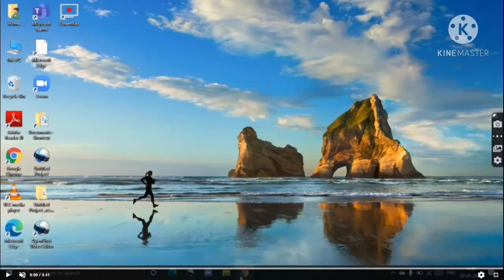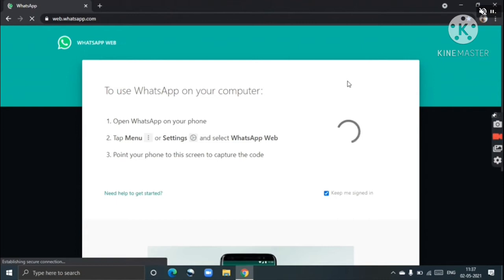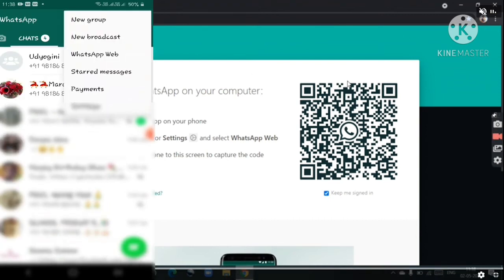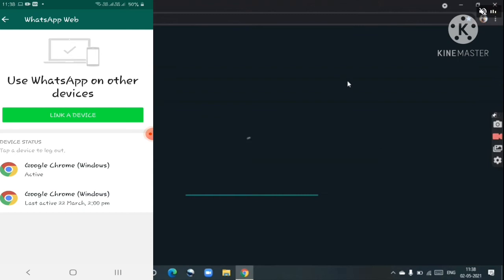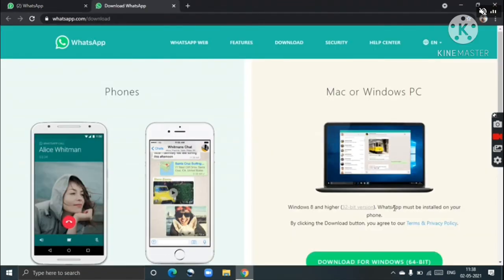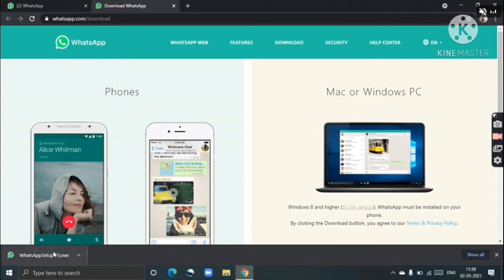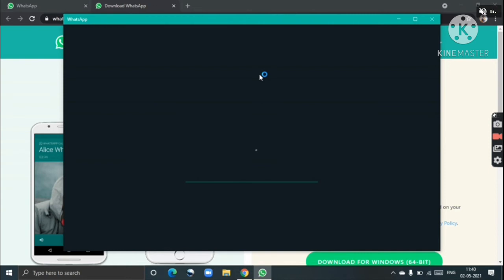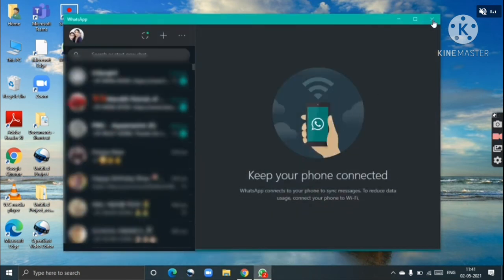How to download Whatsapp in pc/laptop.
Hi friends so in this video I am going to tell about how to download whatsapp in pc or laptop.

The laptop which I'm using